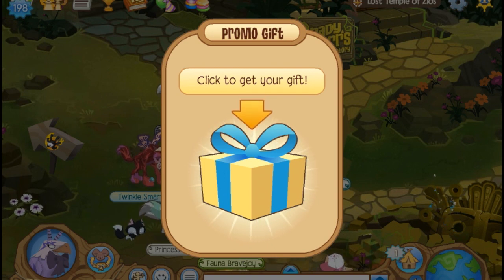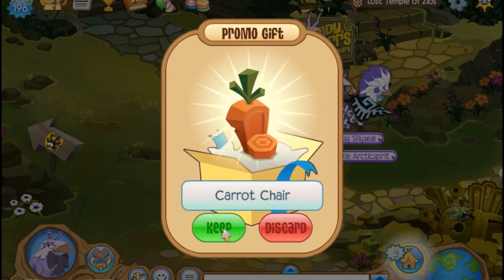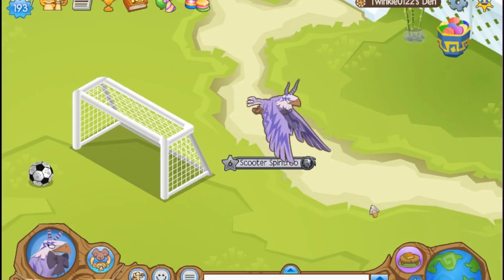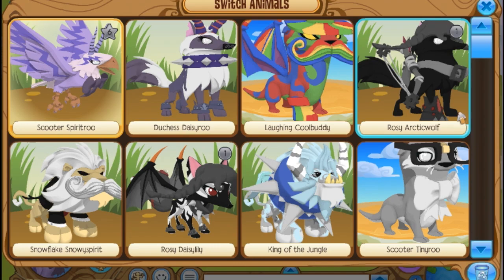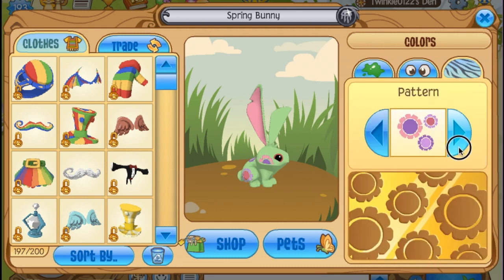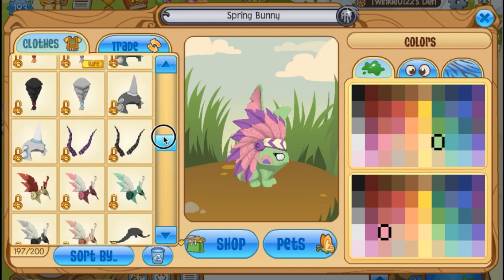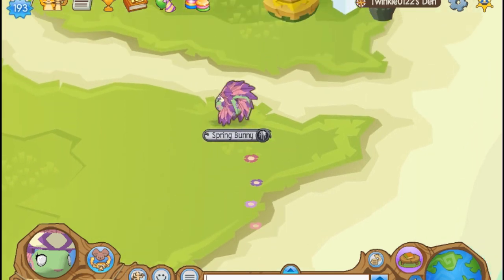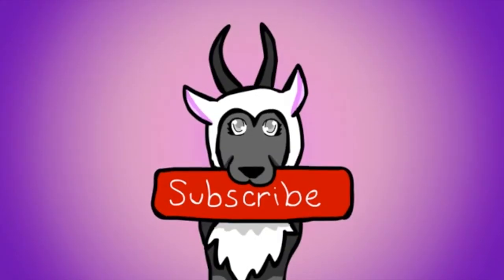Animal Jam: Getting the Spring Bunny!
The spring bunny is so cute! Make sure to pick up a gift card at your local store to redeem the Spring Bunny as well :)

Where you can find me:
Songs/audio used in this video;
~22 by Taylor Swift